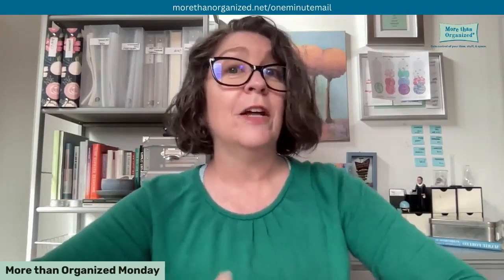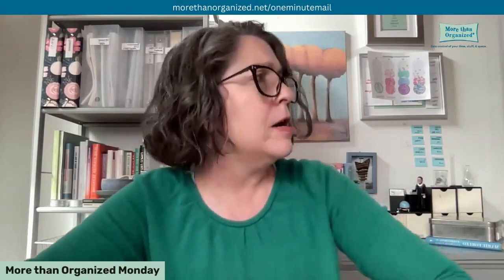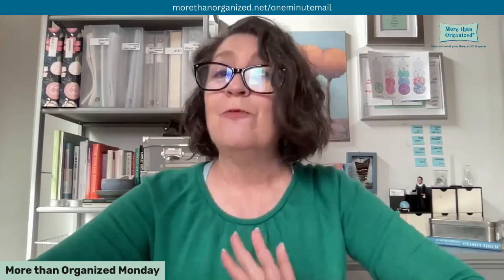Declutter For the Holidays | More Than Organized | Miriam Ortiz.y Pino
Welcome to a holiday season without the overwhelm! Join us in this video as we guide you through practical steps to simplify and declutter your space during the festivities.

Discover the secrets to navigating your kitchen amidst the holiday chaos, making decisions on what stays and what goes. Learn how to infuse simplicity into the festive vibe by opting for neutral tones in your tableware.

Tired of drowning in packaging from online orders? We've got the solution! Break down the holiday packaging dilemma and find out why recycling is your best friend. It's time to bid farewell to unnecessary clutter.

Transform your gift wrap process into an organized delight.

Explore the power of space management in eliminating holiday stress. Wrap your gifts early, set limits on decorations, and embrace a rotation system to keep things fresh without the overwhelm.

Reflect on past shopping tendencies and discover the joy of conscious holiday shopping. Set personal limits on decor and gifts, ensuring a clutter-free and intentional celebration.

Tailor your approach to holiday storage. Decide on the perfect amount of space for your festive decorations, and reclaim time by simplifying the unwrapping process.

Take charge of holiday clutter and regain the joy of the season. Learn the art of intentional preparations, ensuring a clutter-free and enjoyable holiday experience.

Get ready to reclaim your space, reduce holiday stress, and unwrap the true joy of the festive season.